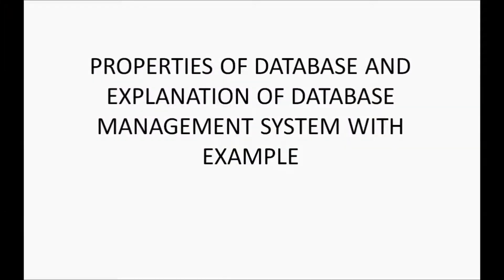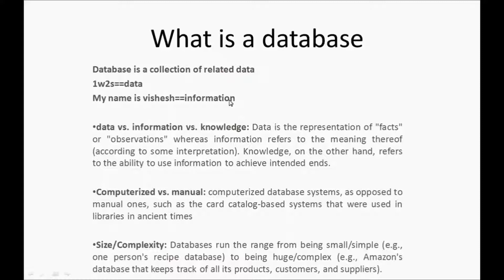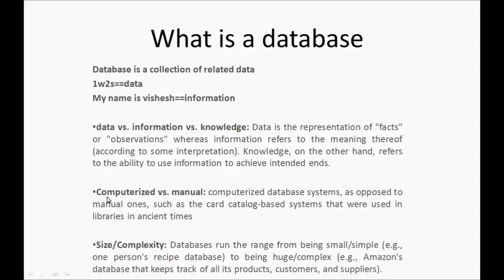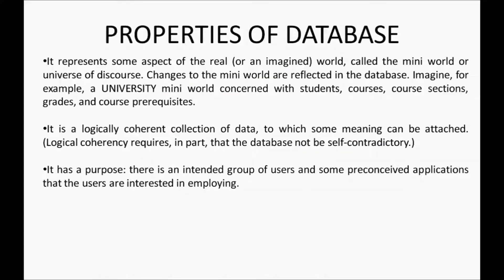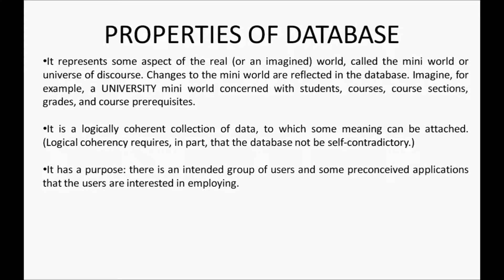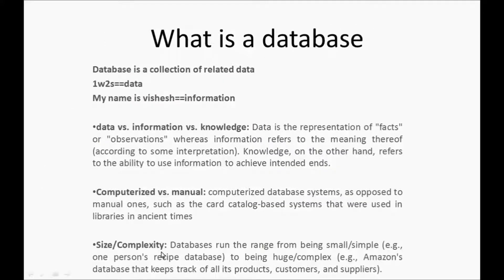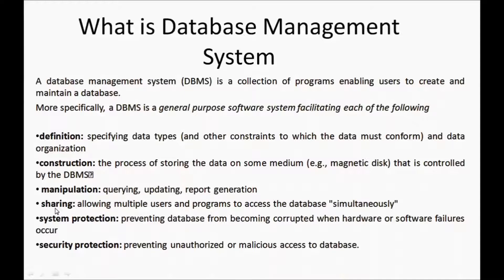PROPERTIES OF DATABASE AND EXPLANATION OF DATABASE MANAGEMENT SYSTEM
THIS VIDEO EXPLAINS ABOUT THE PROPERTIES OF DATABASE AND EXPLANATION OF DATABASE MANAGEMENT SYSTEMS